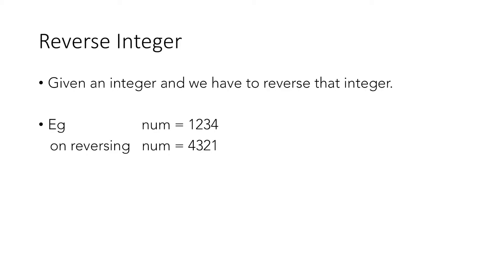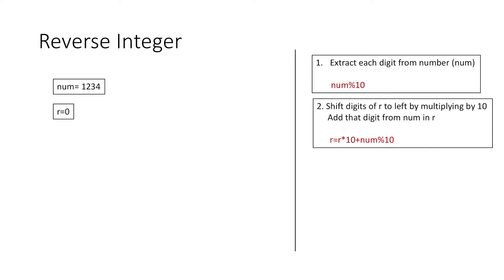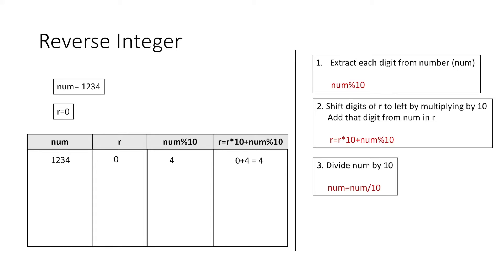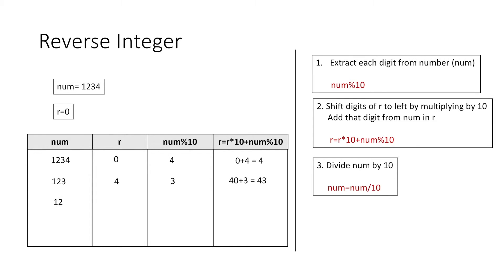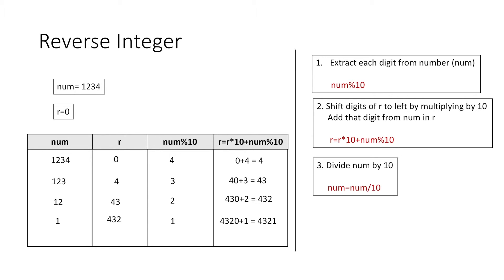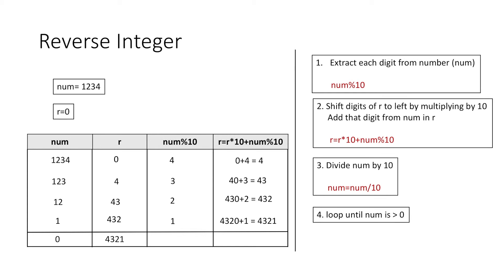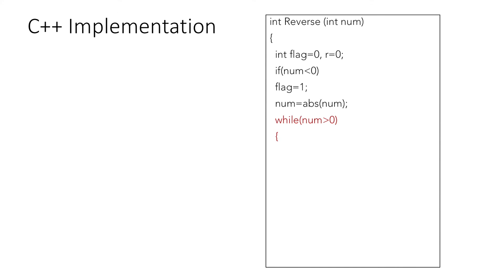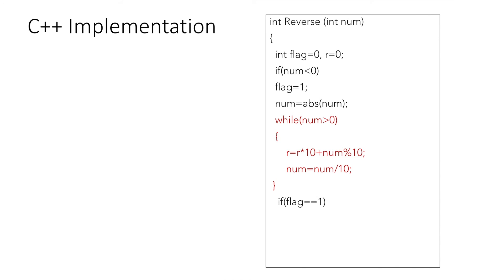Reverse Integer / Number using C++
To reverse the digits of an integer/number Eg num = 1234 on reversing num = 4321 and creating a program using C++ to understand how the logic works with the program.

0:00 What we mean by Reversing an Integer?
0:18 Reverse Integer Algorithm Walkthrough
3:25 C++ Code to Reverse Integer